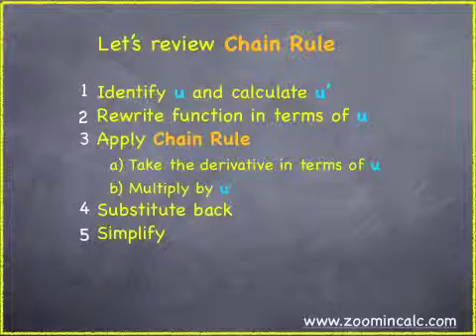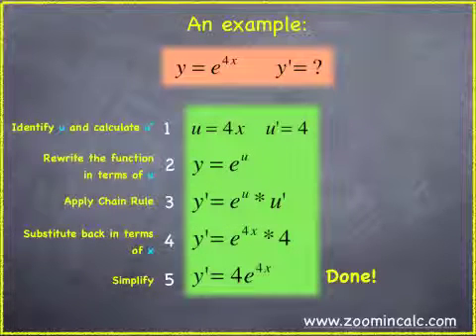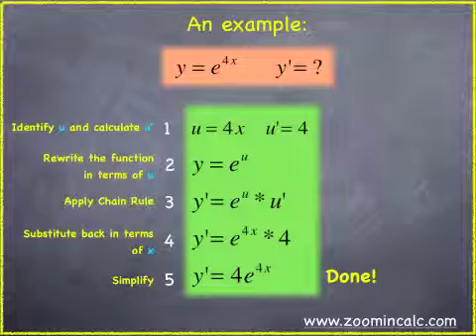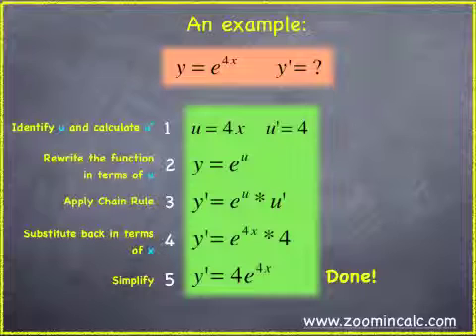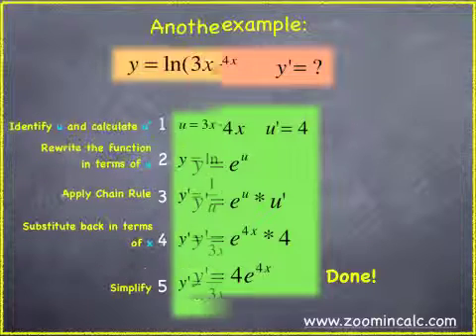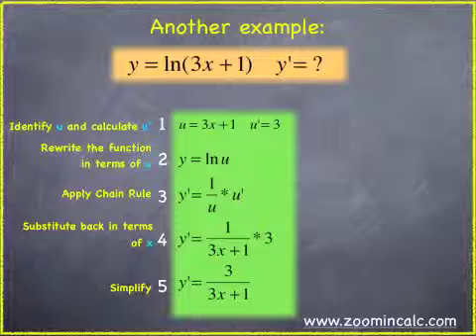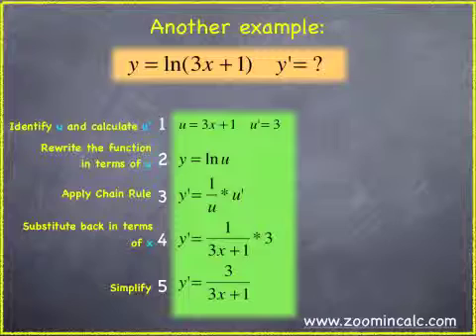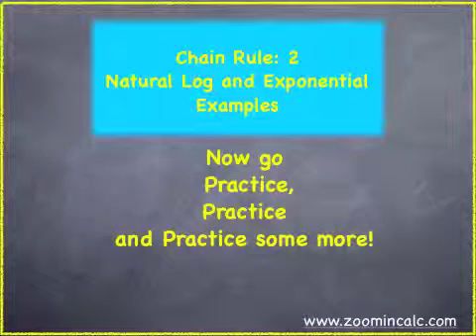Chain Rule: 2 Exponential & Log Examples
This differential calculus video tutorial demonstrates taking a derivative with Chain Rule with exponential & log functions.